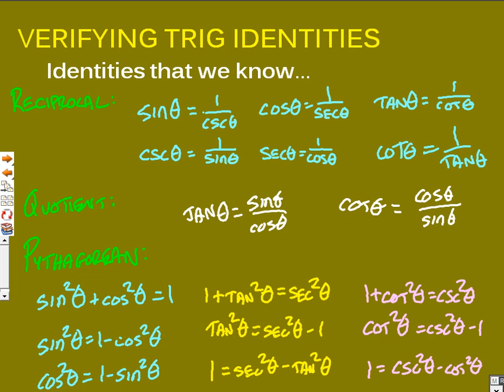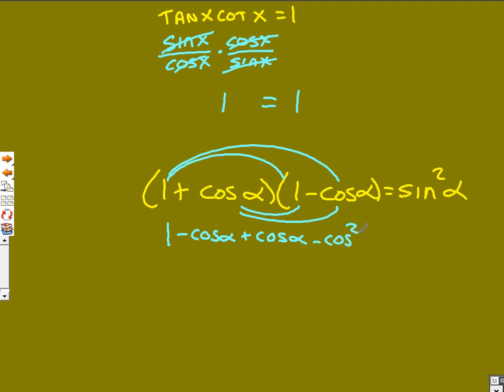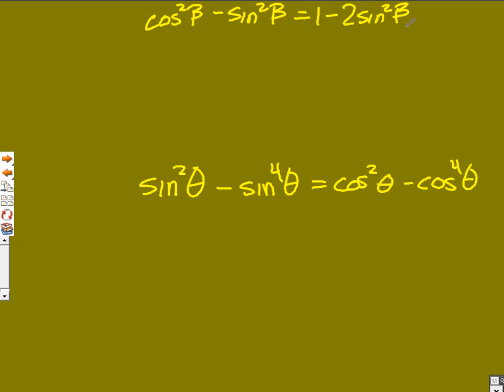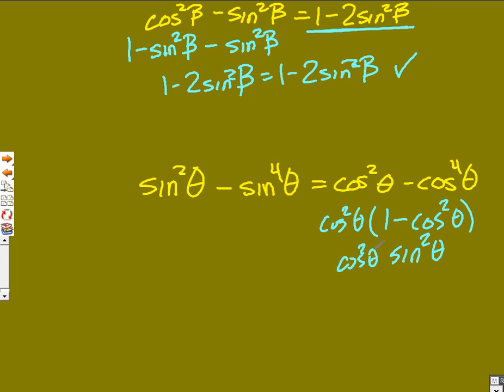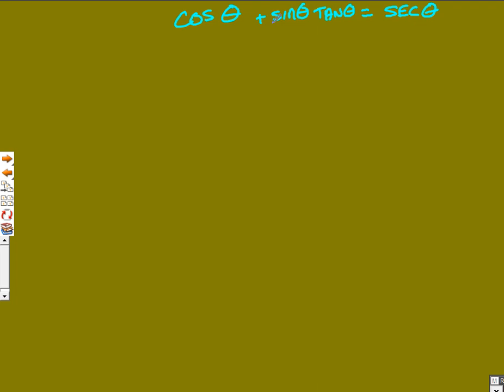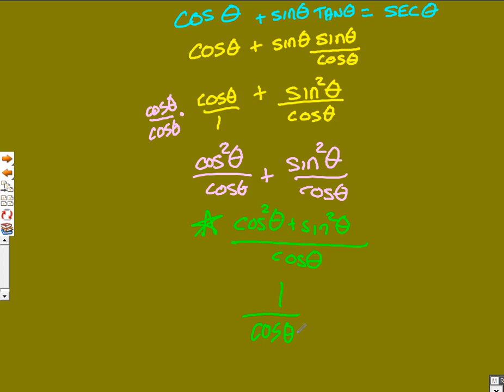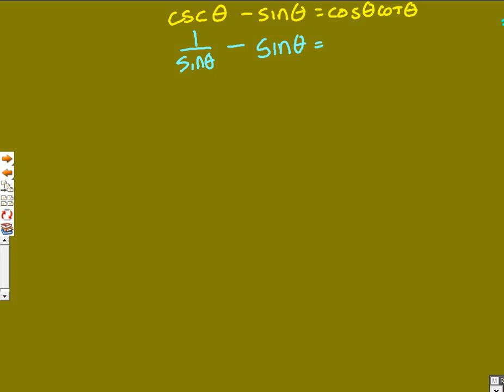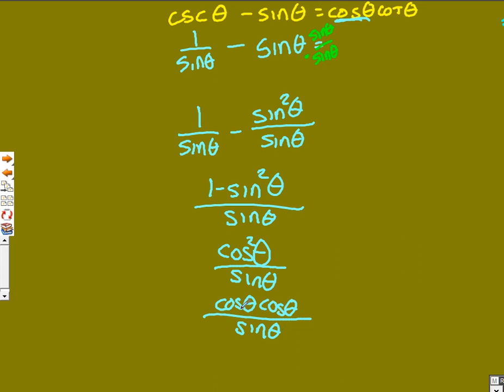verifying trig identities examples 1